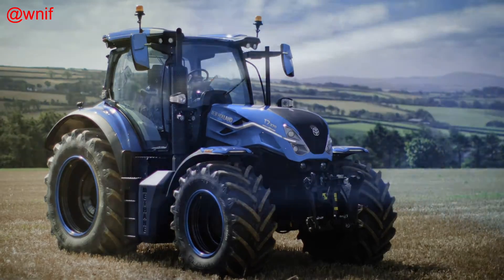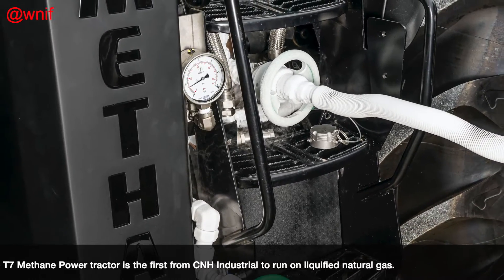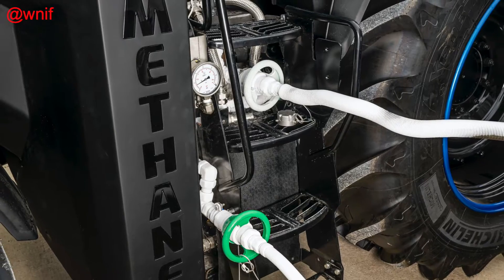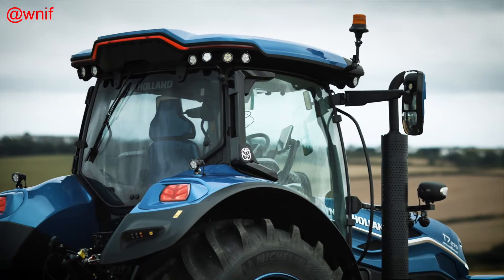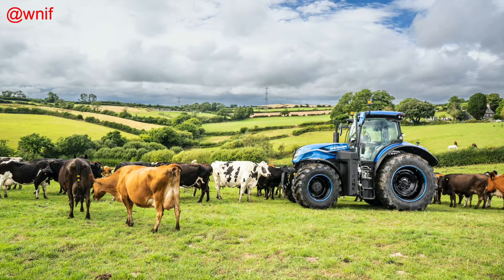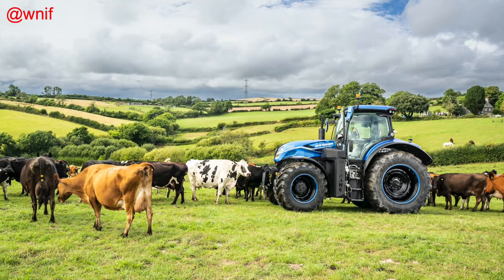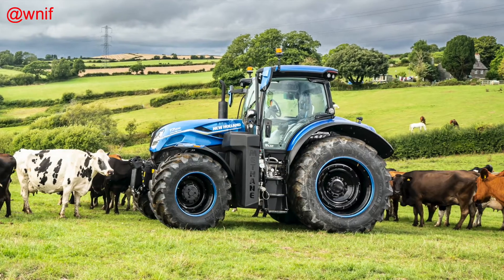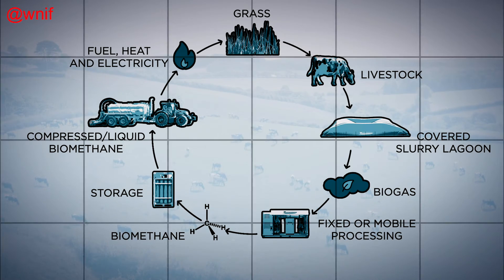New Holland T7 LNG Methane Power tractor prototype unveiled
December 29, 2022: Test news report from @wnif - the What's new in Farming news channel.

Features the launch of New Holland's T7 LNG Methane Power prototype tractor.